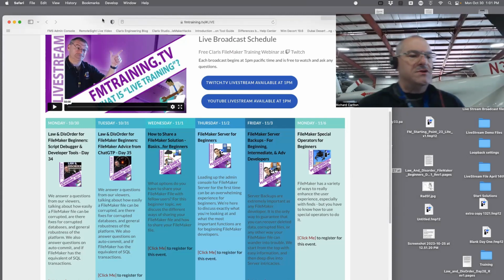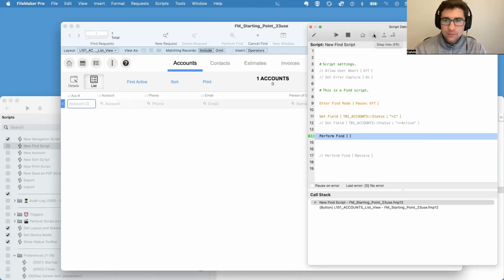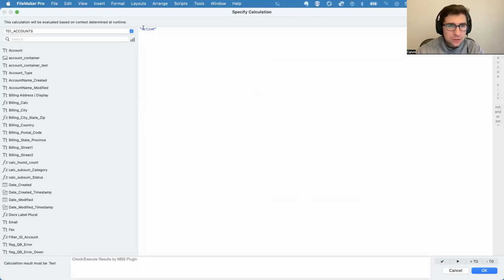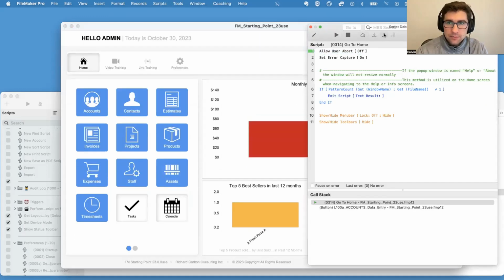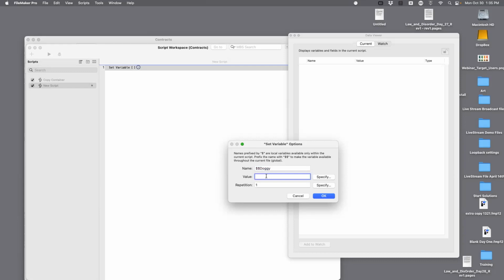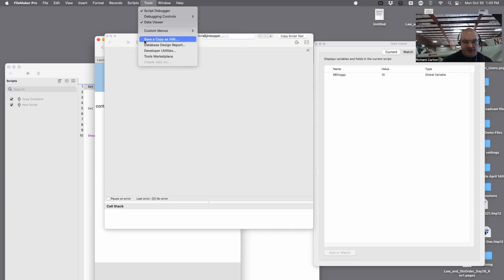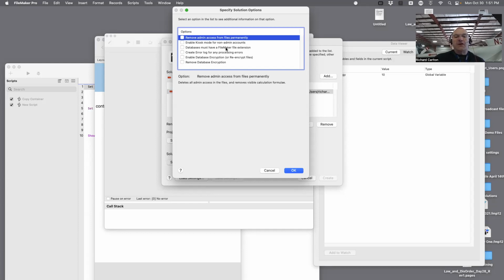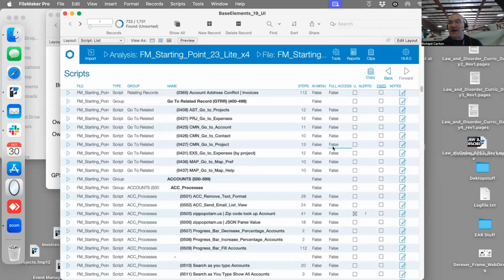Law & DisOrder - FileMaker for Claris Beginners: Script Debugger & Developer Tools - Day 34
8298 - LiveStream - 10.30.23 - Law & DisOrder - FileMaker for Claris Beginners: Script Debugger & Developer Tools - Day 34 - Claris FileMaker

What do you do when you've written a script, but it doesn't do what you told it to? Calvin and Richard give you all the kung fu techniques to check for errors with the Script Debugger and other Developer tools.

70 hours of video content AND one copy of Claris FileMaker Pro! 🎥

FMTraining.TV
2122 9th St., Suite 102

Imj3zEXXWfcYeEyeYrcWkMuJXeK4p6siBU/edit?usp=sharing